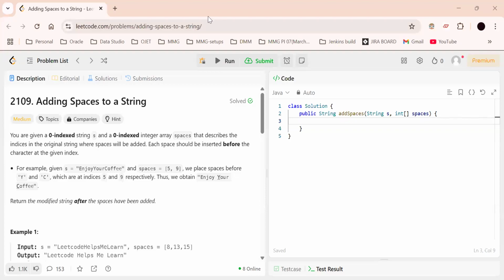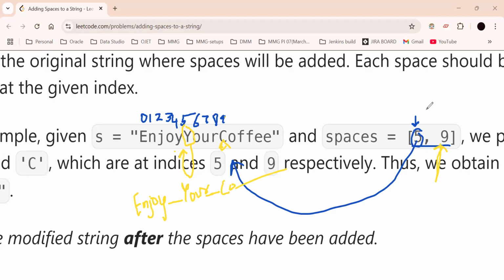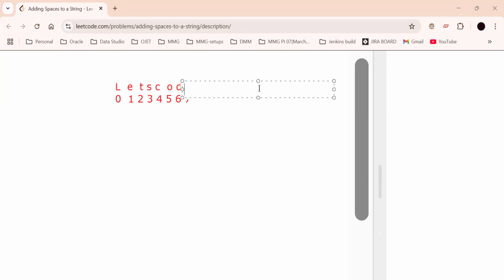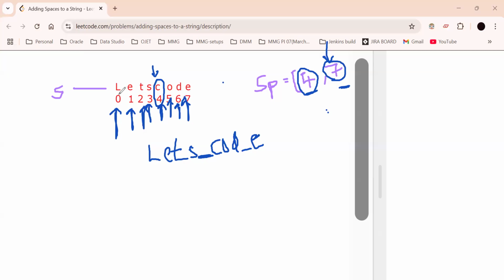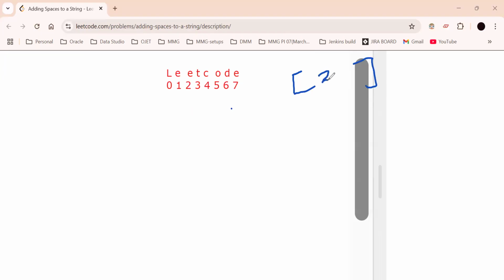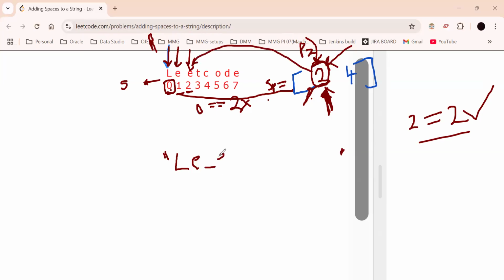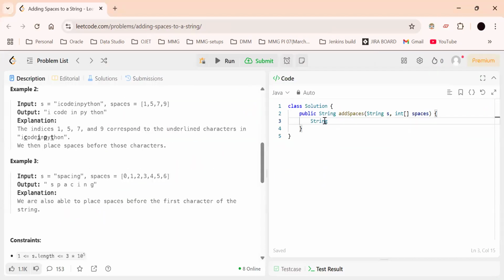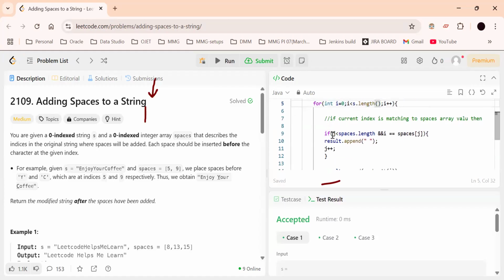Adding Spaces to a String | DSA Coding Interview Problem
Learn how to add spaces at specified positions in a string using an efficient String manipulation approach. A useful problem for coding interviews and MNC placements.